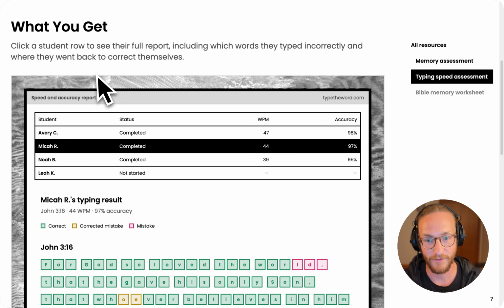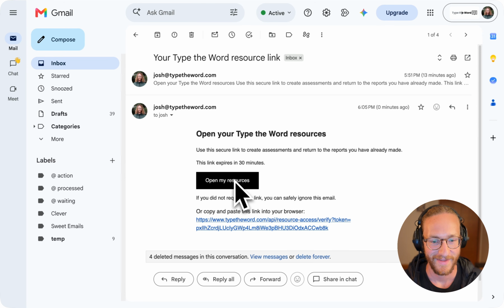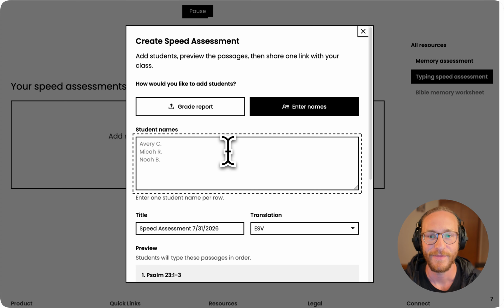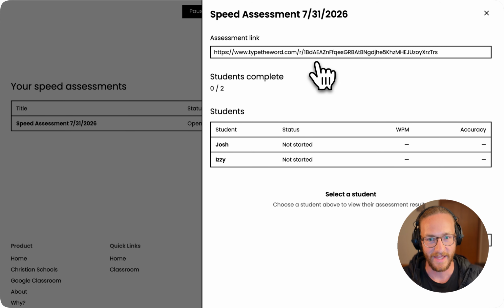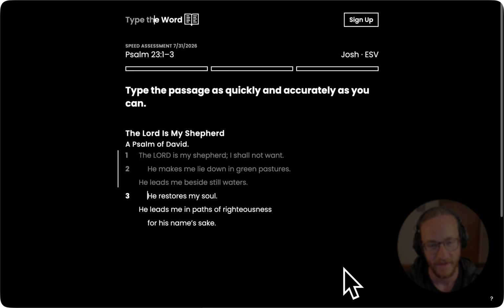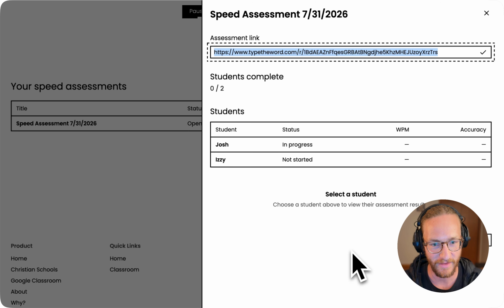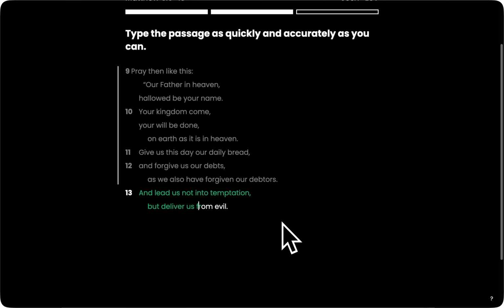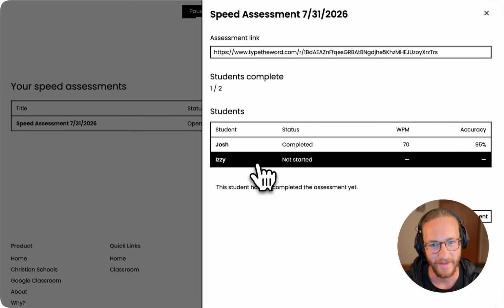Free Bible Based Typing Speed Assessment